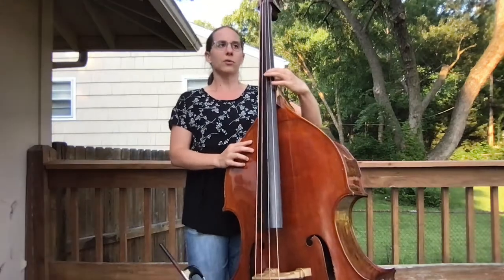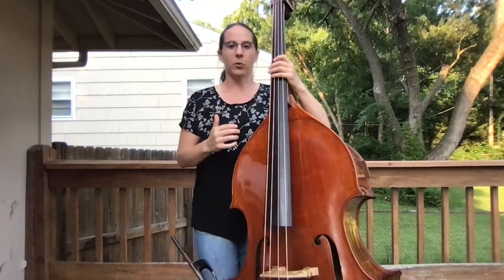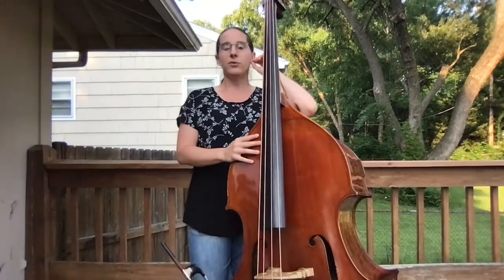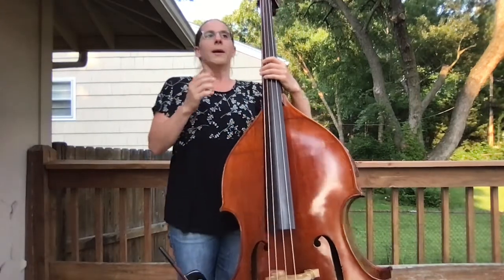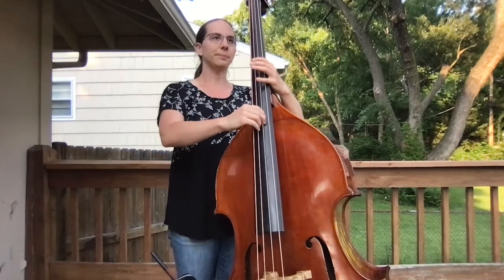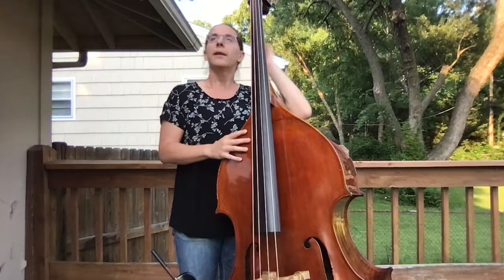Snap Pizzicato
Double bass extended techniques- Snap Pizzicato